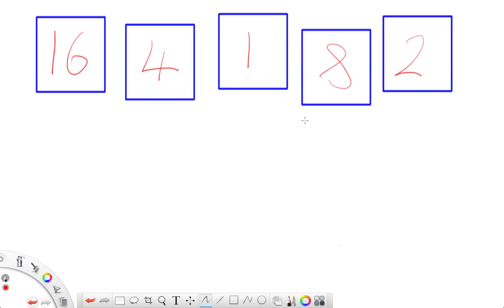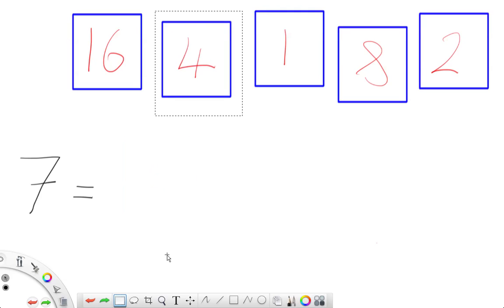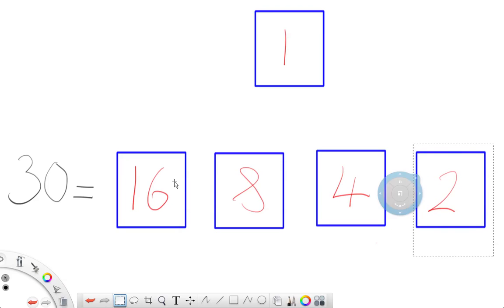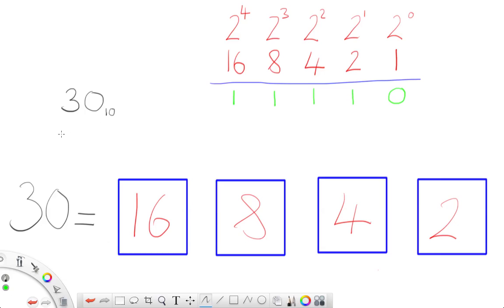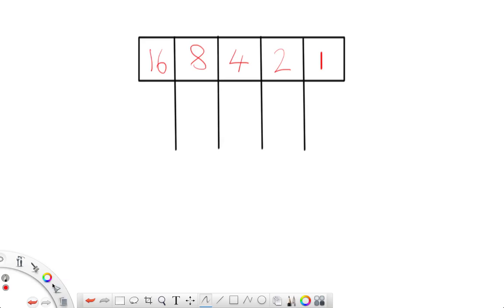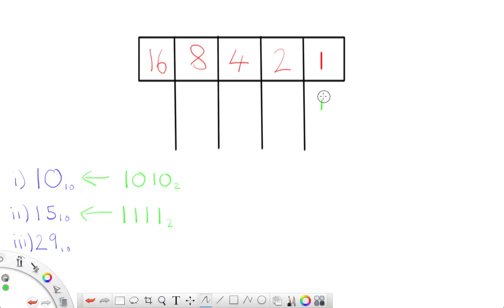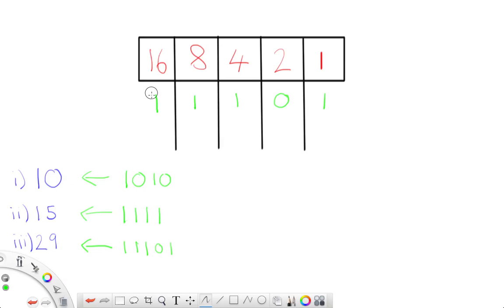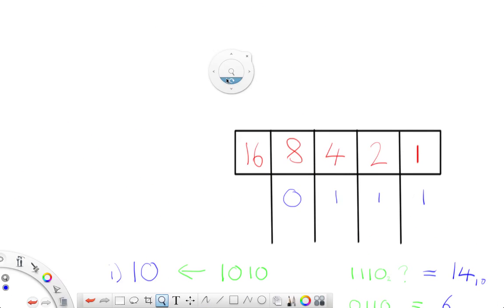2. Binary Conversions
Describes how to convert between binary and denary numbers.